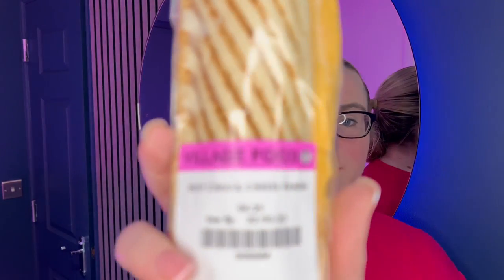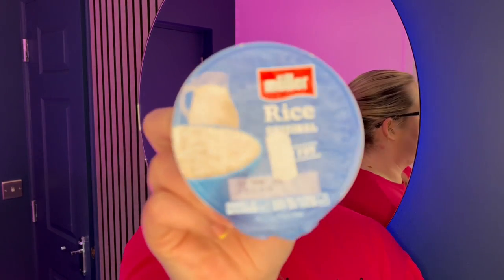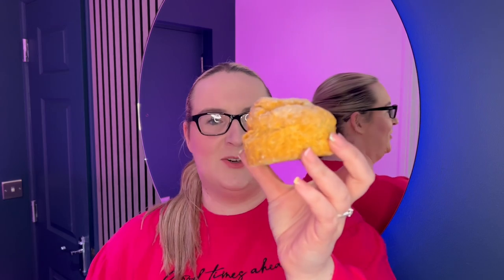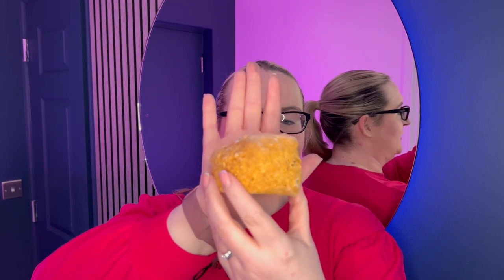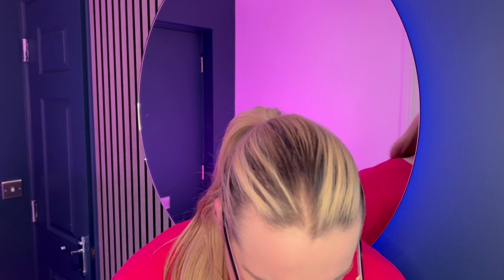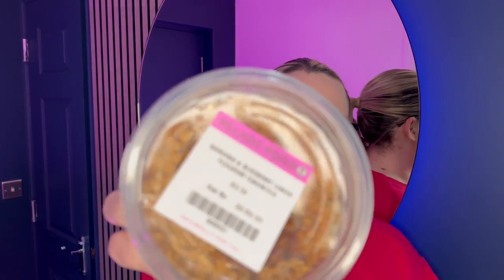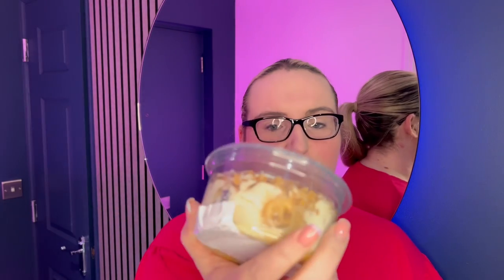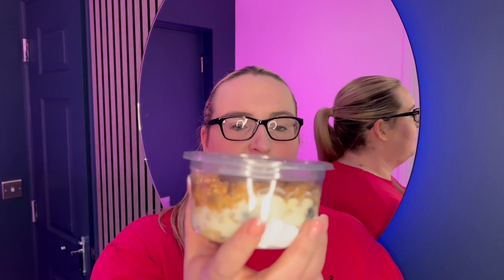Scion Cafe near Stirling Uni 📚 | Sold themselves short! 😨 | Too Good To Go Review | March 2023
Did Scion Cafe sell themselves short? Was their Too Good To Go offerings TOO good? Tune in to find out! 🤞🏻

Join me to find out more about Too Good To Go. Too Good To Go is an app which aims to provide low cost, convenient and eco friendly solutions to prevent food waste.